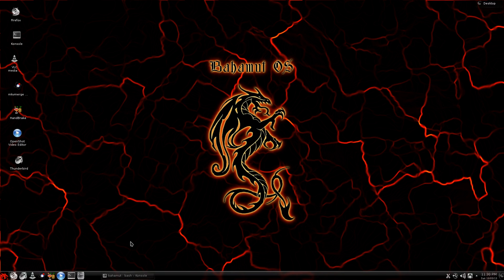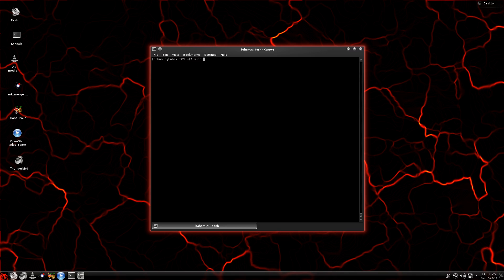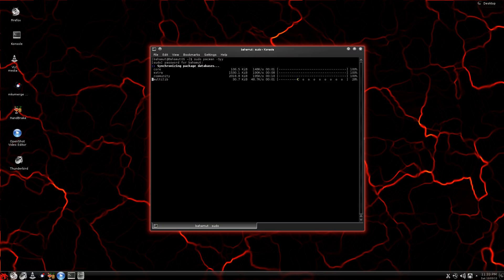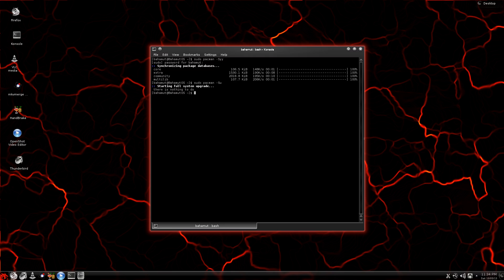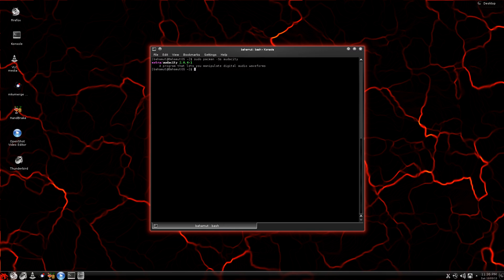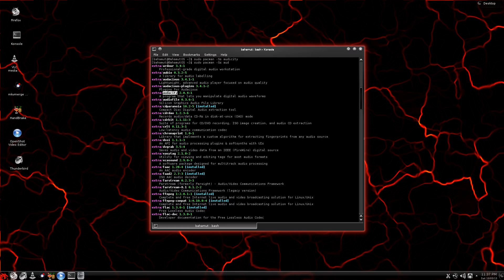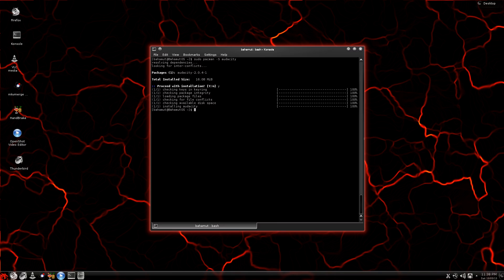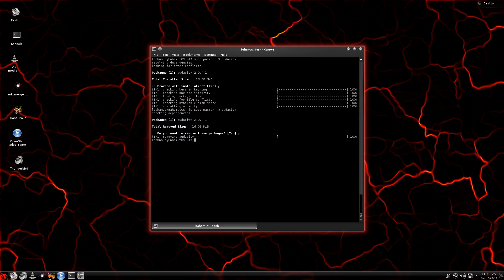Pacman 101 for Beginners - (Arch Linux / KDE)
'Pacman' is the program used to update/upgrade your software on an Arch Linux-based distribution.  It is also used to search the repositories and install/uninstall programs.
In this video, I'll cover how to update, upgrade, search, install, and remove software using pacman.

Summary of commands:
sudo pacman -Syy     -Used to update the list of available software in the official Arch Linux repositories.

sudo pacman -Su      -Used to upgrade software already installed on your Arch Linux distribution.

sudo pacman -Ss      -Used to search the repository and/or your computer for software.

sudo pacman -S        -Used to install a program from the repository.

sudo pacman -R        -Used to uninstall (Remove) a program from your computer.